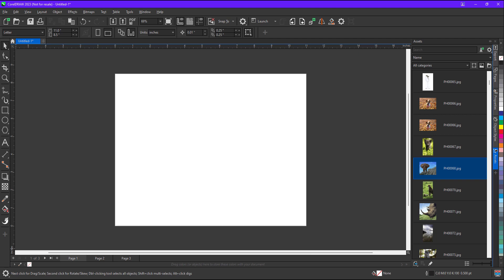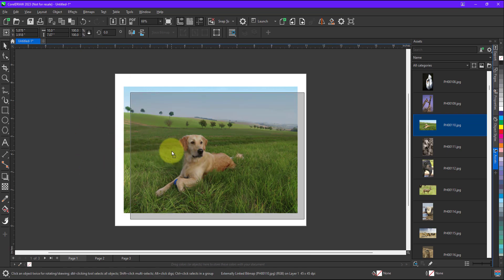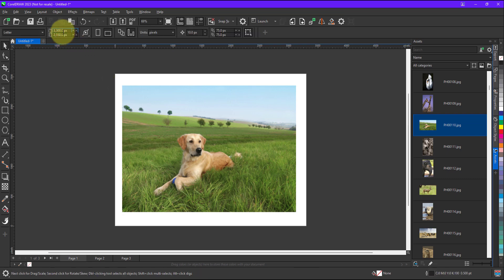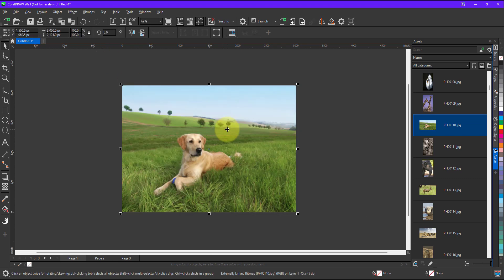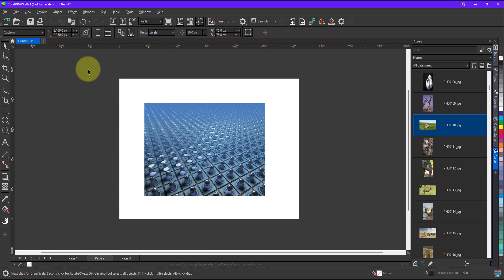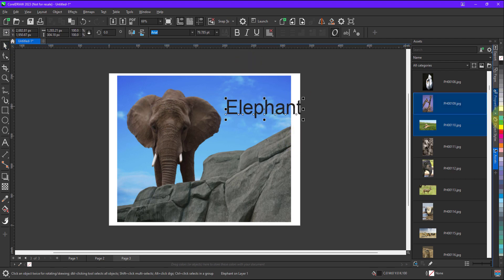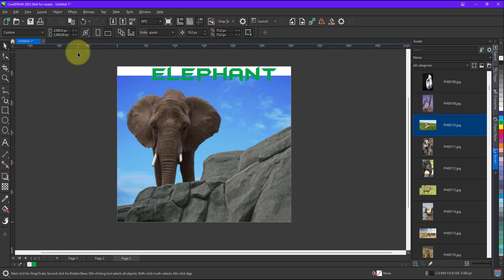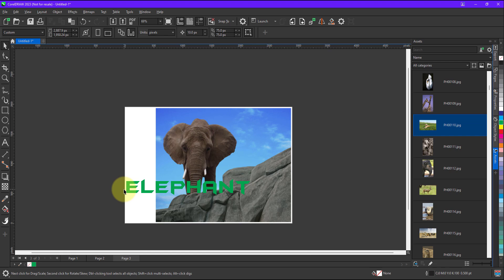The Power of Autofit tool with CorelDRAW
How to resize document as per objects  in CorelDRAW in single click